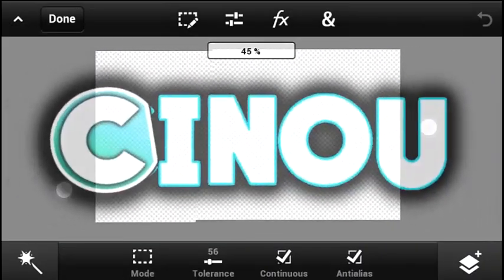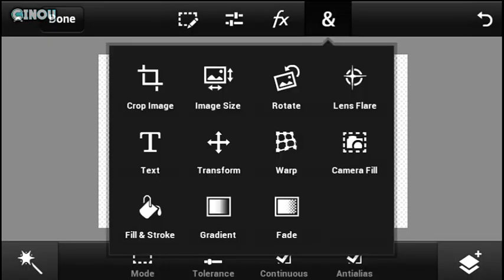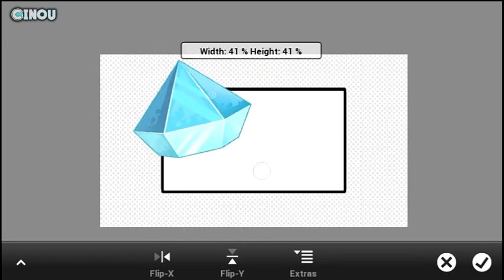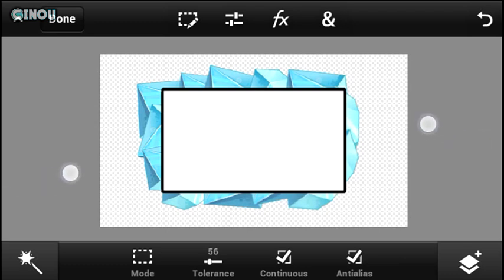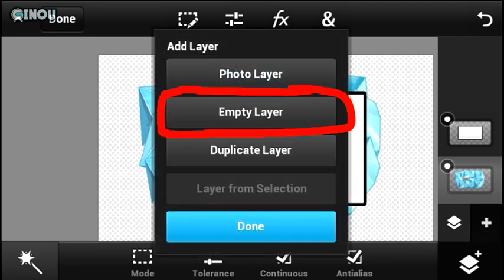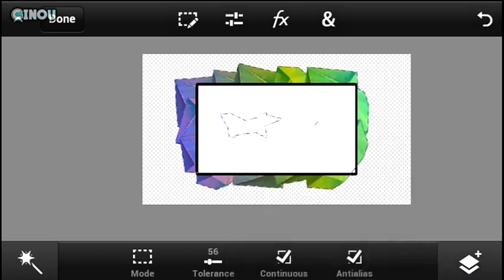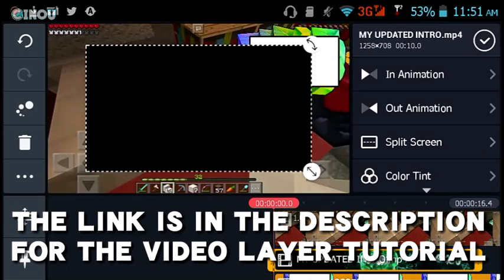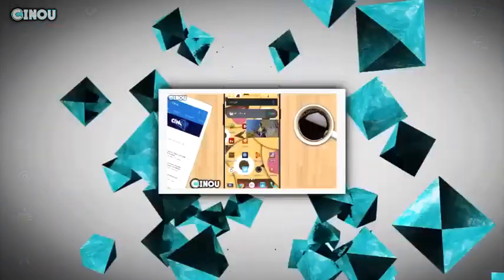How To Make a Diamond FaceCam Border On Android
.████████████ /LINKS\ ████████████

█████████████|Need Help ?| █████████████

█████████████||Help me|| █████████████

♠ Cinou